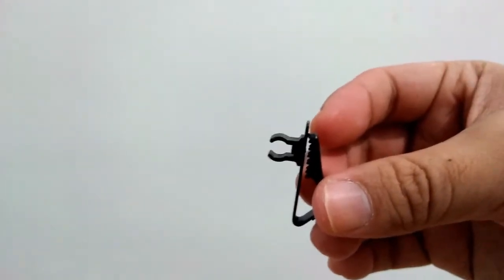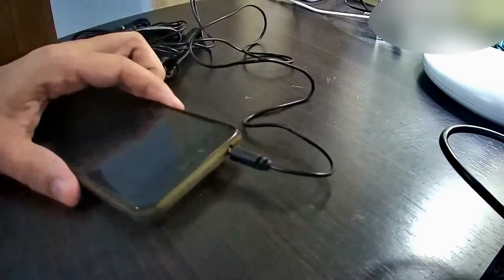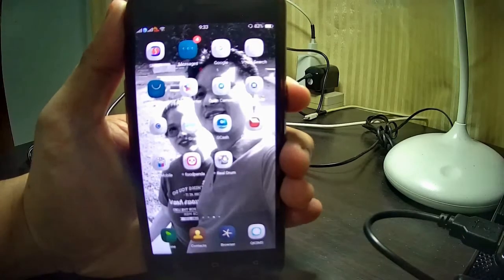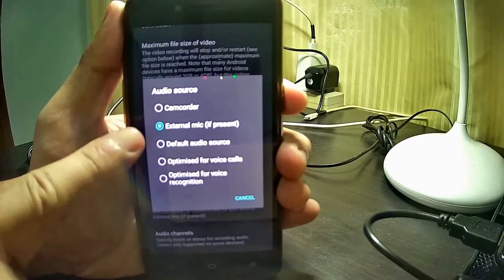Unboxing: BOYA BY-M1 || by michaeltee316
In this video, I'm gonna unbox the BOYA BY-M1 microphone. Superb sound for presentations and video recording.